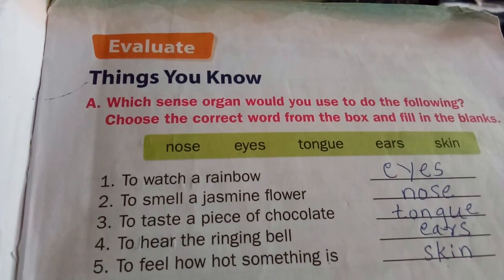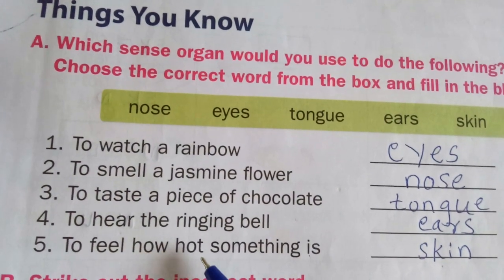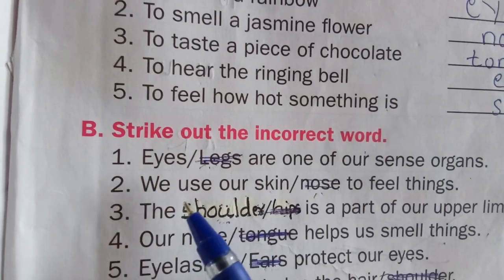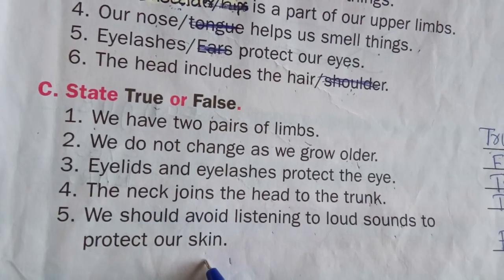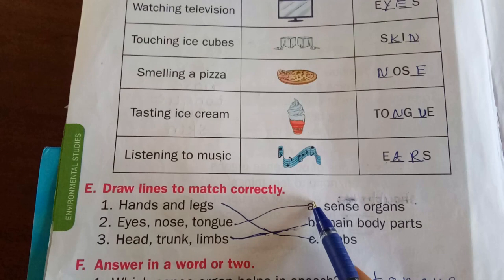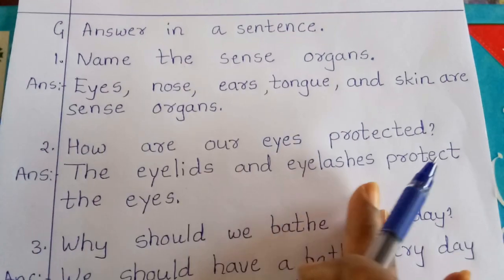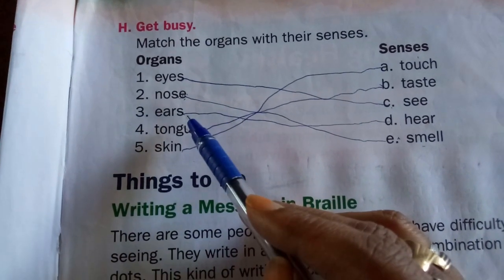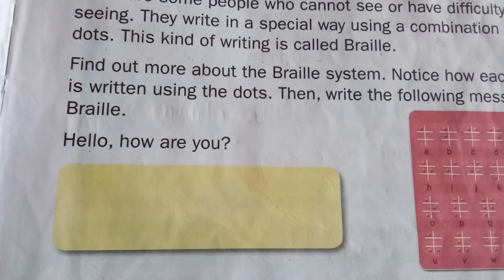2nd EVS Chapter-1 Part-2 / Basavaraddi English Medium School Dharwad.